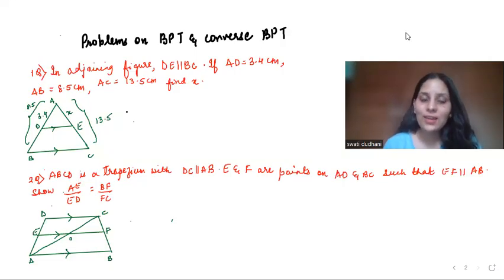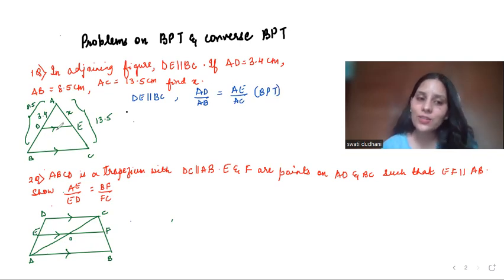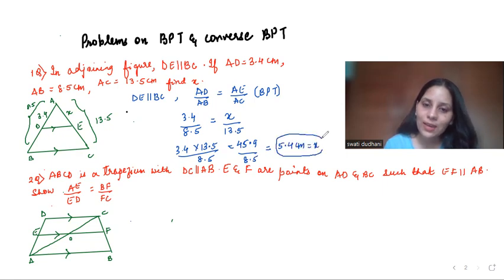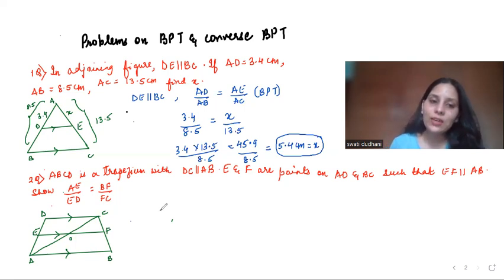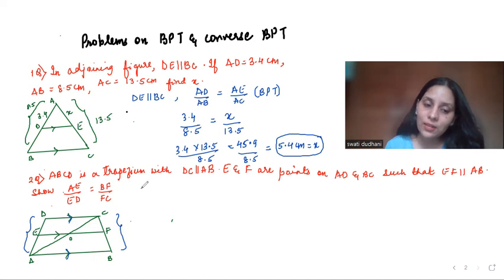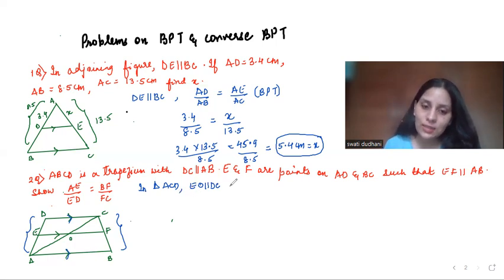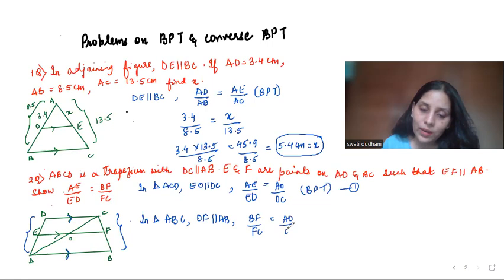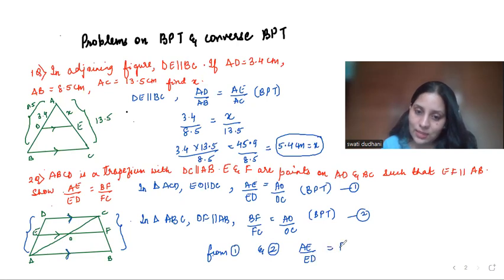Practise questions on Basic Proportionality Theorem | Thales Theorem | Triangles | Class 10 Maths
In this video, we have discussed some very important questions on basic proportionality theorem.